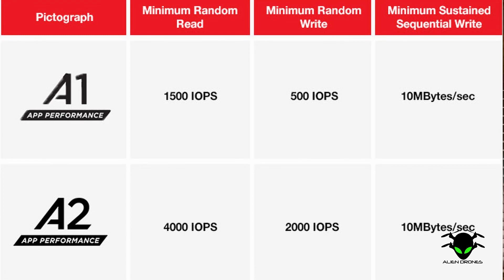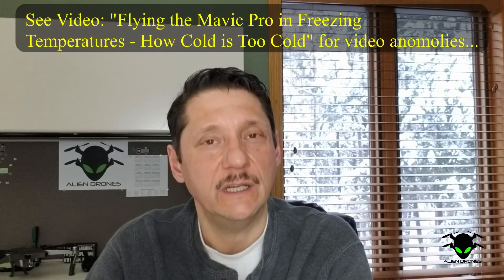The Best SD Card for your Drone and Why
What is the BEST SD card to use in your drone any why?  What do the numbers mean on the SD Card?  In this video I walk through the card specifications, speed, format, size and why they are important to us as drone owners… or are they?

I did have some issue with write speed when I was flying in very cold temperatures (-25 Deg F), unfortunately I couldn't tell this was happening until the footage was downloaded onto the PC as the mobile device screen was too small to see anything going on.  So ONE of the artifacts is the electronics freeze and the data transfer gets compromised.  This can somewhat be minimized by a high-end SD card which is discussed in this video in detail…  Any comments?  Let me know what you think, and Good Flying!

My Equipment

MAVIC PRO ACCESSORIES:
-Platinum Propellers: (Amazon) (Ebay)
-64G Extreme SD Card: (Amazon) (Ebay)
-Landing Gear Extenders: (Amazon) (Ebay)
-Polar Pro Polarized ND Set: (Amazon) (Ebay)
-Drone Foldable Landing Pad: (Amazon) (Ebay)
-Gimbal Clamp/Cover combo: (Amazon) (Ebay)

REMOTE CONTROLLER PARTS:
-Magnetic Charging Cable: (Amazon) https (Ebay)
-Remote Rt Angle Cable (Type C): (Amazon)
-Remote Rt Angle Cable (Lightning): (Amazon)
--- Remote Rt Angle Cable I Use Now (all types): (Ebay)

DRONES:
-DJI Mavic Pro Platinum Pkg: (Amazon) (Ebay)

CAMERAS AND BLOGGING EQUIPMENT:
-Pixel MK-7 Wireless Mic: (Amazon) (Ebay)
-Sony A6400: (Amazon) (Ebay)